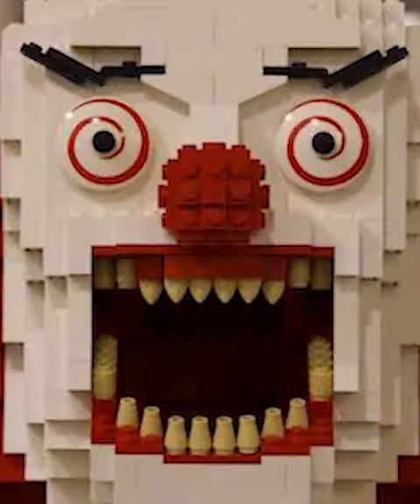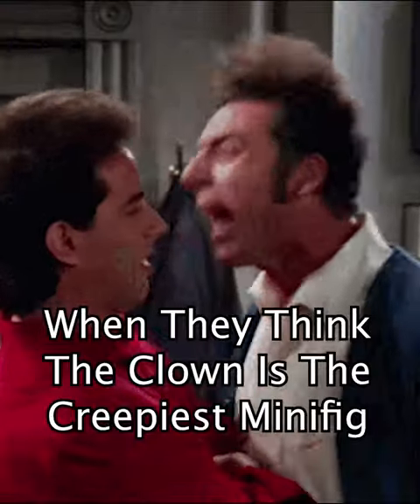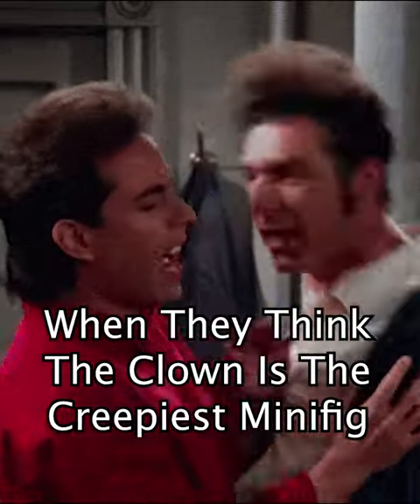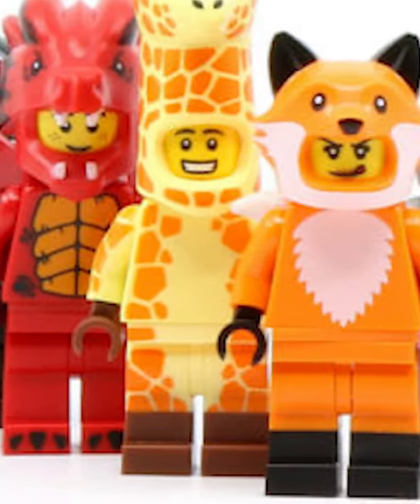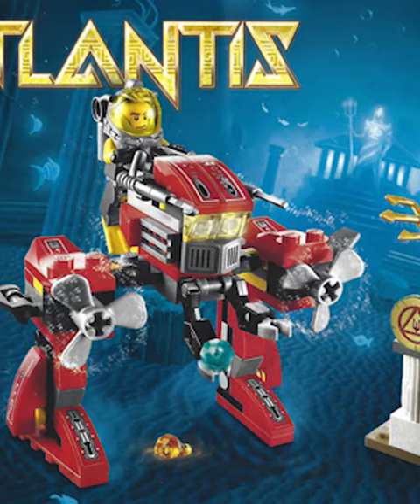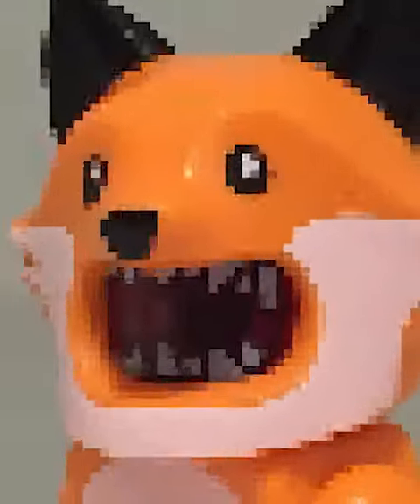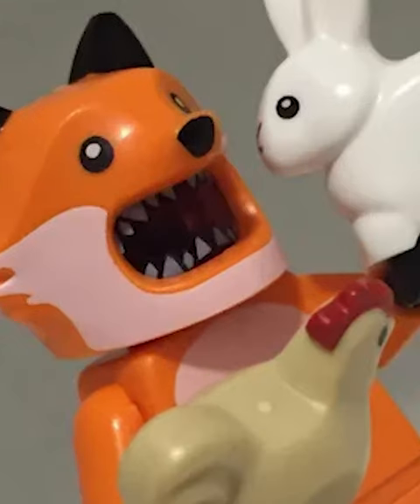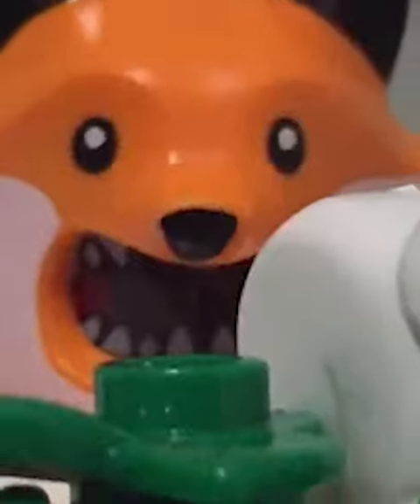This Super Creepy LEGO Minifigure Gives Me Nightmares...